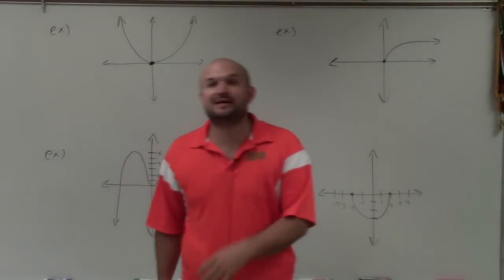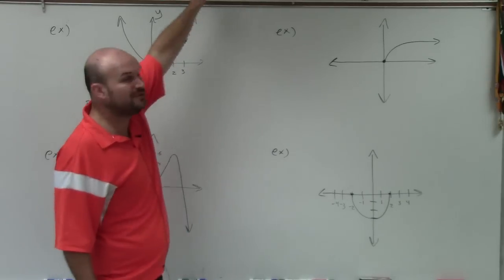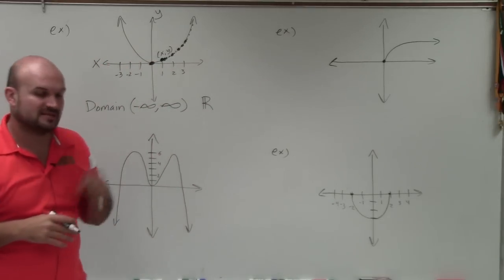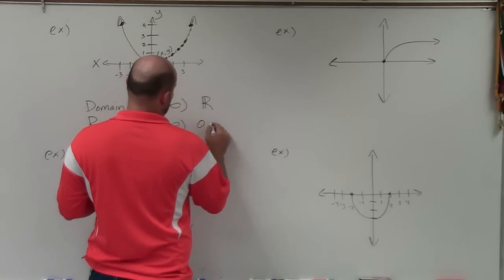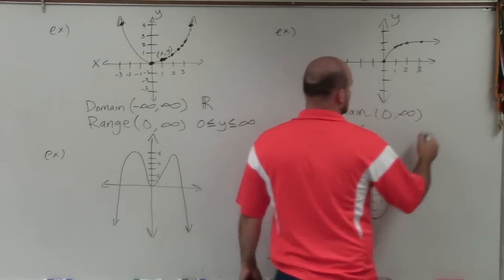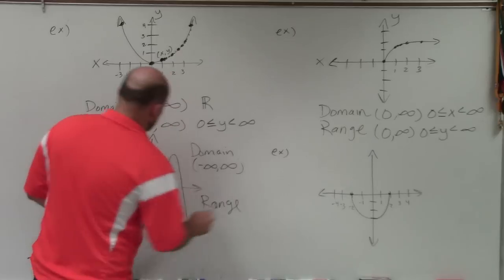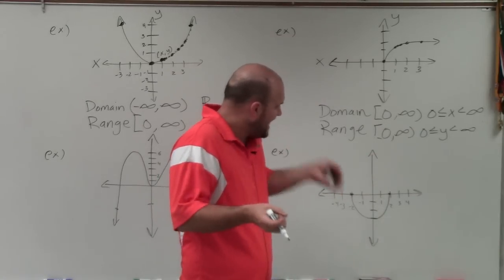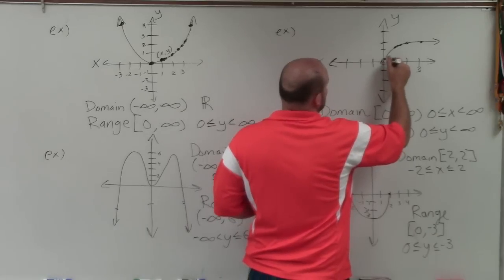Master how to determine the domain and range from a graph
Timestamps:
0:00 Intro
0:22 Graph #1
4:45 Graph #2
6:47 Graph #3
8:10 Graph #4

Corrections
9:36 Made a mistake in the inequalities. It should be 0 is greater than or equal to y, and y is greater than or equal to -3.